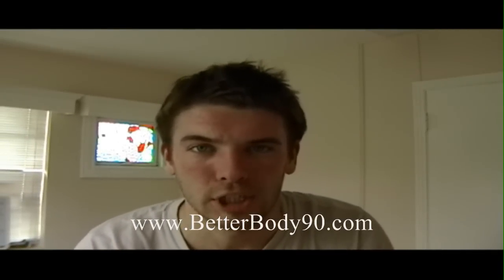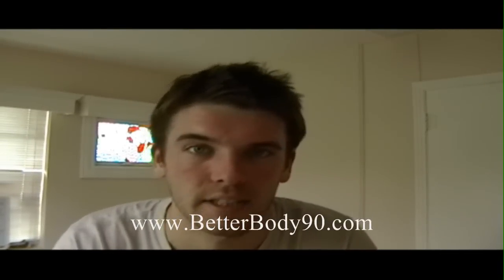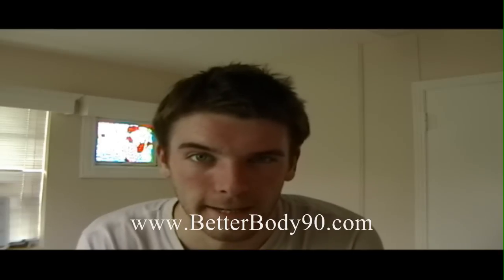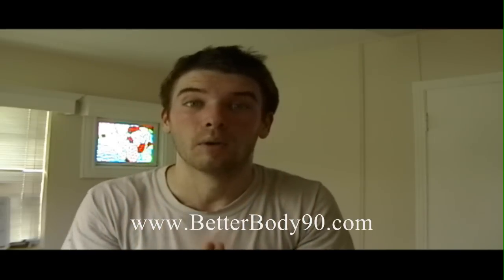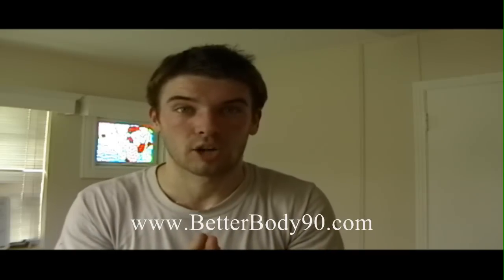My P90X Workout {Plyometrics} In Preparation for a 5k!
My P90X Workout had a little variation today where I was scheduled to do some resistance training I instead opted in for some P90X Plyometrics jump training / cardio!

Why? Because I am currently preparing for a 5k race on July 4th! Now it has been quite a while since I have actually gone for a run. Sure I have been doing the P90X workouts but even so I have not gone for any long distance endurance races.

Keep Pushing Play! P90X-it!

To Health and Wellness,